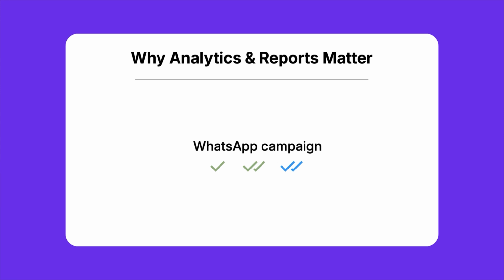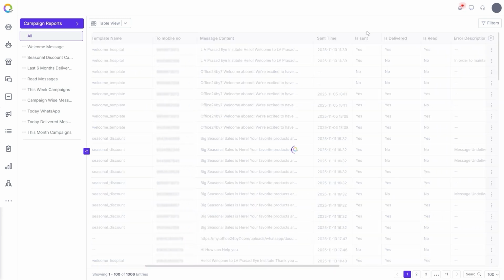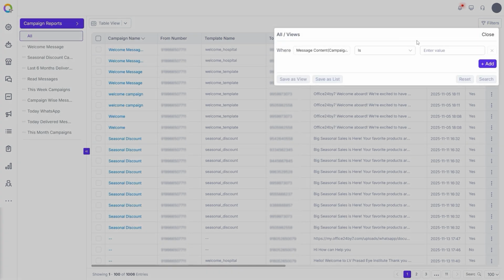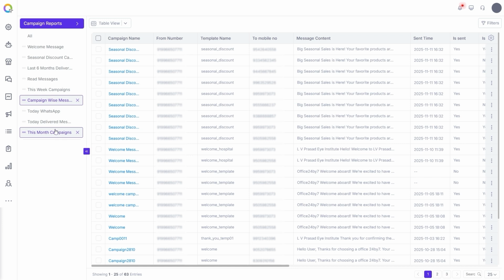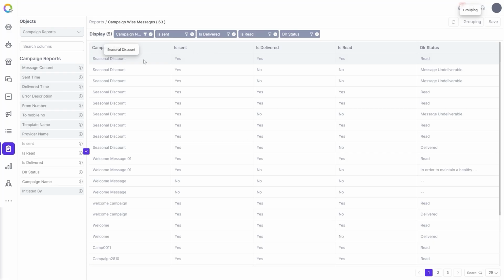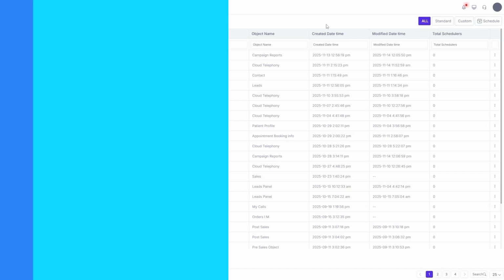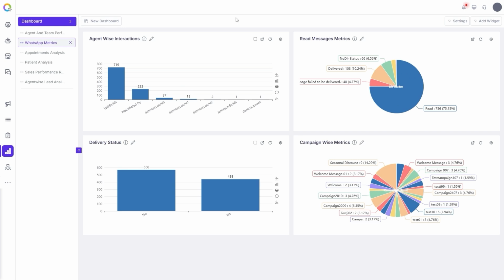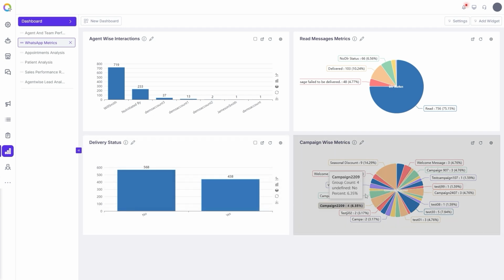WhatsApp Analytics & Reports | Measure WhatsApp Campaign Performance | ROI Dashboards | Office24by7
Track your WhatsApp marketing performance with powerful Analytics & Reports in Office24by7!

In this tutorial, learn how to measure the success of your WhatsApp campaigns using real-time dashboards, detailed metrics, and ROI-focused insights. From message delivery to customer engagement, Office24by7 gives you everything you need to optimize your WhatsApp communication strategy.

In this video, you’ll learn how to:
- View WhatsApp campaign performance reports
- Track delivery, read rates, response metrics & conversions
- Analyze campaign ROI using intuitive dashboards
- Improve future campaigns with data-driven insights

Perfect for marketing teams, CRM users, and business owners who want to monitor WhatsApp performance and make smarter decisions.

Timestamps:
00:00 Introduction
00:11 Importance of WhatsApp analytics & reports
00:39 Accessing campaign & message details
01:23 Filtering data & creating lists
02:14 Deeper WhatsApp campaign analytics
02:44 Creating pivot tables, groupings & aggregations
03:13 Downloading reports
03:28 WhatsApp metrics dashboards
04:21 Summary